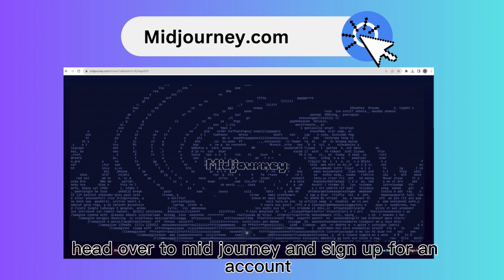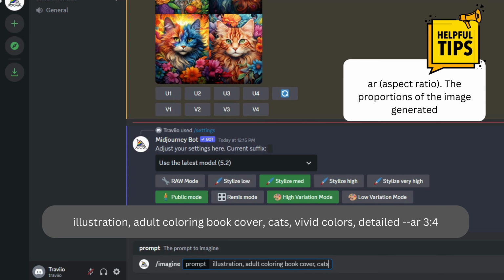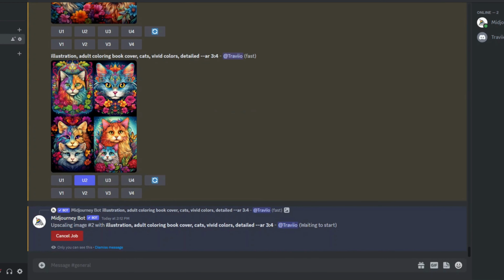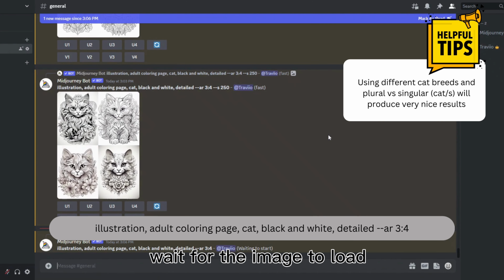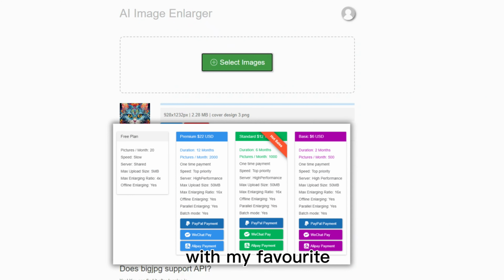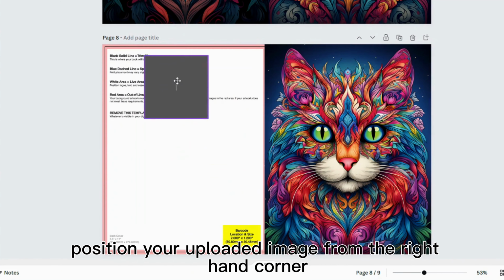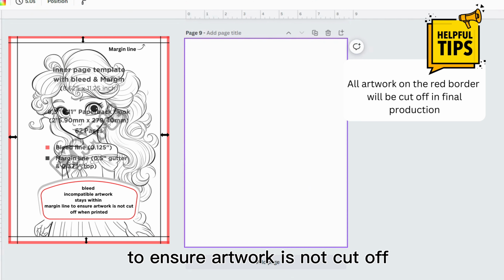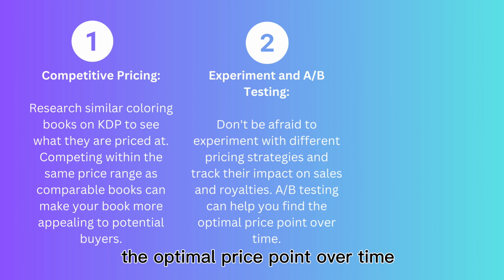How to Create an Unique Cat Adult Coloring Book to Sell on Amazon KDP - Passive Income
Cat Adult Coloring Book Creator Kit, passive income. Start an easy profitable side hustle. Sell on Etsy. Sell on Amazon.

DESCRIPTION:
"Ready, Set, Sell! Launch Your Digital Product Business on Amazon and Etsy Today!"
Get ready to embark on a breathtaking journey that turns your creativity into a profitable business! Our "Coloring Book Creator Kit" is not just a tool for artistic expression; it's your gateway to building a thriving Digital Product Empire on Amazon and Etsy.
✅ Ready-Made Assets: Use our kit's ready-made princess characters, backgrounds, and coloring pages to create amazing coloring books.
✅ Customization Made Easy: Create unique coloring books effortlessly in minimal time, showcasing your creative flair.
✅ Exclusive Training: Master advanced techniques and enhance your designs.
✅ Market Demand: Sell your creations on Amazon and Etsy, meeting the evergreen high demand for coloring books.
✅ Low Overhead, High Profits: Minimal costs, maximum profits. Your creativity is your asset.
🚀 Start Your Digital Product Business with the "Coloring Book Creator Kit" and unlock the potential to Sell on Amazon and Etsy. Join the league of Successful Digital Product Entrepreneurs!
Your Masterpiece Awaits!🚀

WHAT IS THE COLORING BOOK CREATOR KIT?
Welcome to unlimited creativity! A Canva template (instant access) packed with everything you need to create your masterpiece. The easy drag & drop "Coloring Book Creator Kit" is your key to crafting enchanting coloring books, quickly and beautifully. With 25 Cover designs and 62 coloring pages, and in-depth video training, it's your canvas for infinite imagination. Simply add your Title, save and publish.
Sell your book/s on Amazon or Etsy with our unlimited commercial use license & KDP templates (included)

FREE Canva Starter Templates!
(Copy and paste into browser or click)

Video Links:
How to sign up to Midjourney.

HOW IT WORKS:
Step1: Purchase and access the Canva Coloring Book Template (instant download)
Step2: Choose Cover Design: Select from 25 Covers.
Step3: Create Unique Cover: Add a title and some elements onto the design and create a one-of-a-kind cover.
Step4: Customize Coloring Pages: Arrange the 62 coloring pages to tell your story and add personal touches.
Step5: Enhance with Training: Access video training for advanced customization techniques.
Step6: Share Your Masterpiece: Share, Sell, gift, or inspire with your unique coloring book.

WHAT YOU WILL RECEIVE AFTER YOUR PURCHASE:
✅Help file
✅Template access file

WHAT’S INCLUDED
Canva Templates
Coloring Book Creator Kit (Cat themed)
• KDP template 62 page book cover design (8,5"x11" book size)
• 25 Cover designs, (high resolution)
• KDP inner page template
• 62 Coloring pages (high resolution)
• Unlimited Commercial use license
Help file
• KDP links, Quick Start guide
• Support email
Video Training series package
• 13 Topics to enhance your designs and customization options

FAQ’s
Question: Do I need Canva pro to access?
Answer: No, the free account is fine.
Question: I have never used Canva can this still work for me?
Answer: Yes, if you can copy & paste, drag & drop you’re good to go. The help file also has video links that will assist first time users with Canva training.
Question: Do I need special design skills?
Answer: No, our help videos will assist you with design aspects.
Question: What if I have questions after?
Answer: The help file contains the support email that you can reach out to at any time for further assistance.

The kit includes an unlimited commercial use license. This means you can create as many as you like and sell unlimited amount of your completed designs.
The license allows you to use all the design assets to create an end use product (aka Coloring Book/s variations) and sell your completed designs as your own, an unlimited number of times.
This template (Coloring book cover design kdp & Coloring book inner pages design kdp) CANNOT be resold “as is” or as a template that competes with this product or any of our other products.